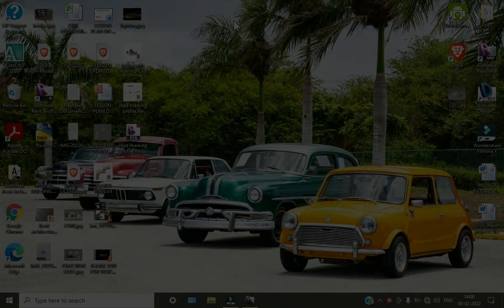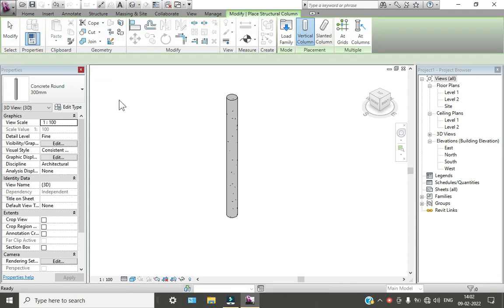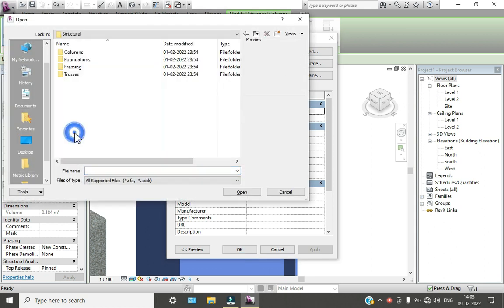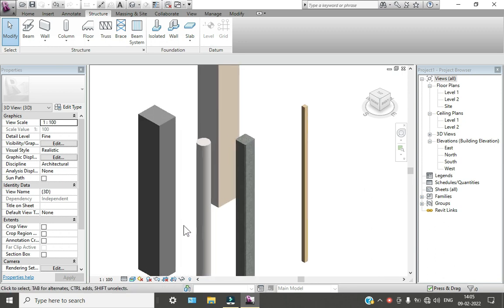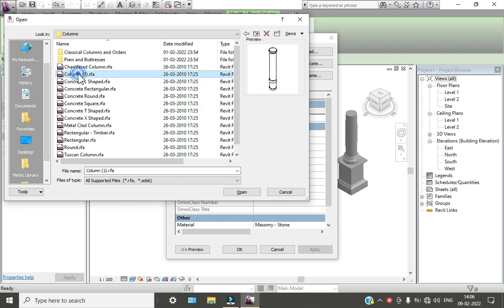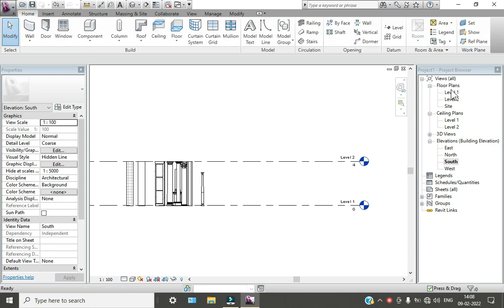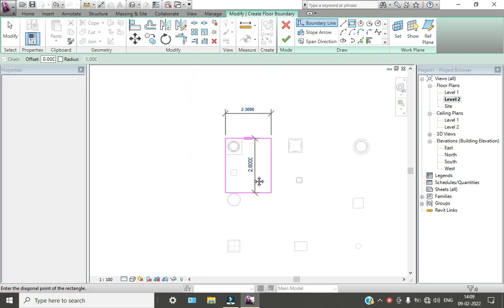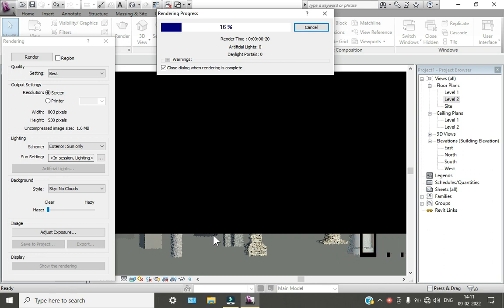TYPES OF COLUMNS IN REVIT BY REVIT BY PRAYING LIPS FOUNDATION 9866548910